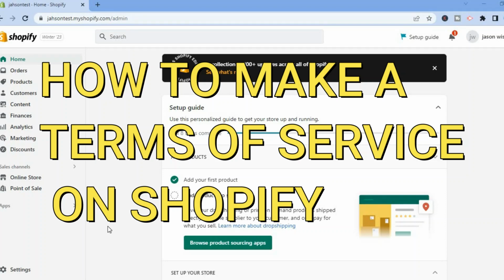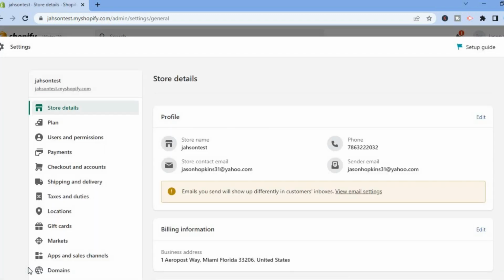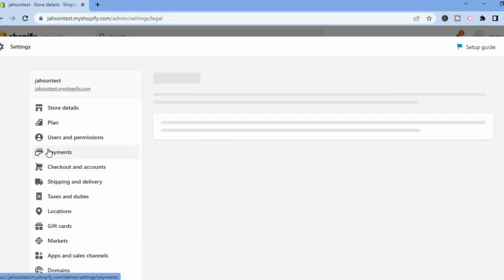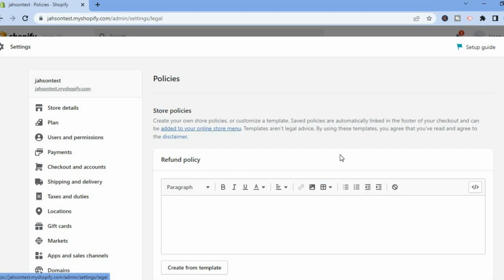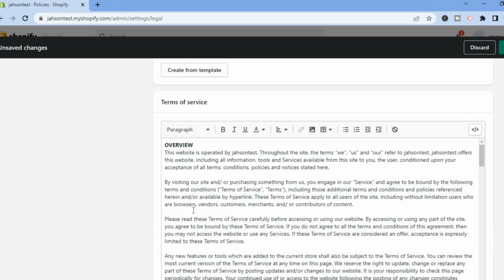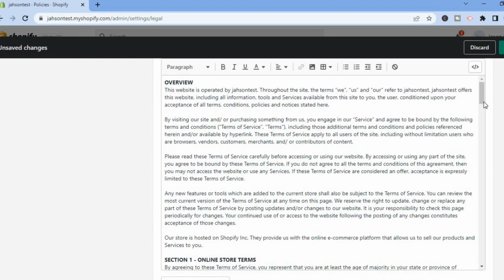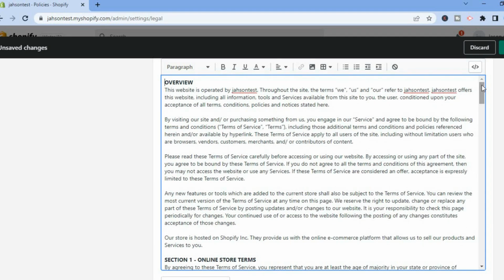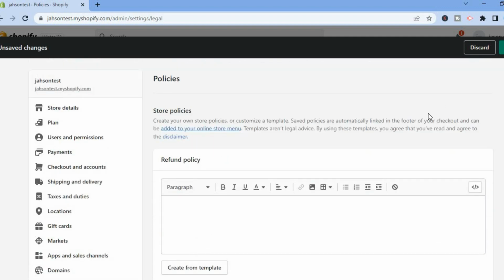HOW TO MAKE TERMS OF SERVICE ON SHOPIFY 2024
HOW TO MAKE TERMS OF SERVICE ON SHOPIFY